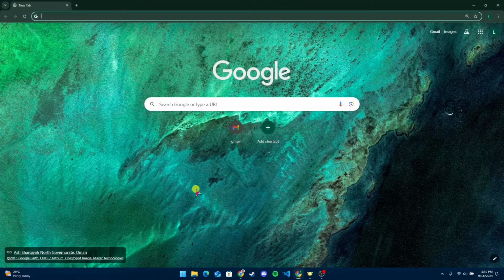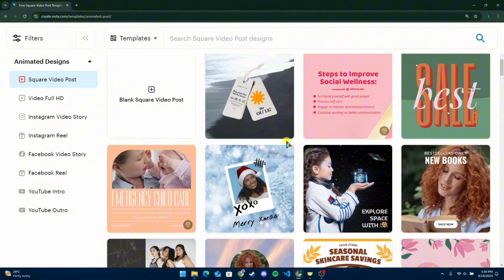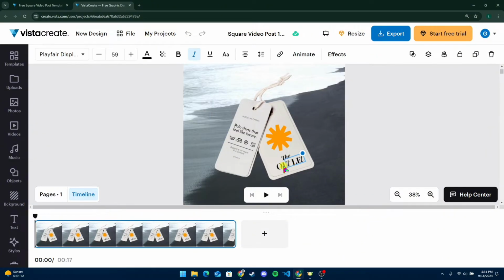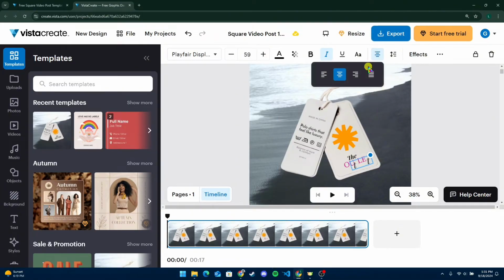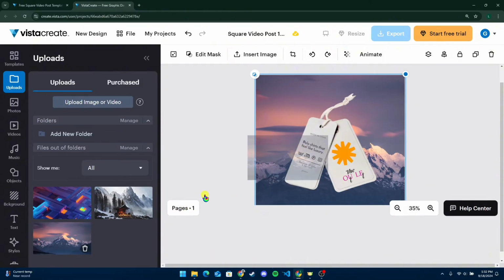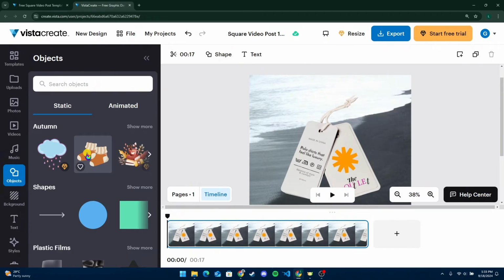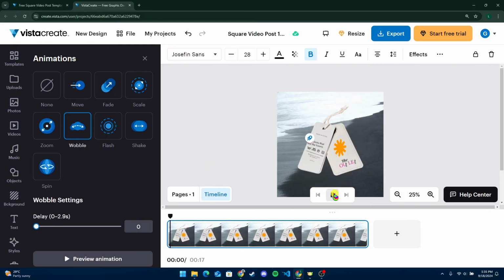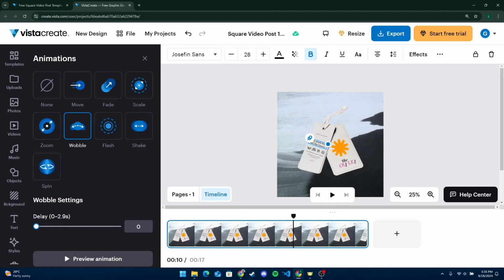How to Create Animated Graphics in VistaCreate 2024?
In this video, I’ll guide you through the process of creating stunning animated graphics using VistaCreate (formerly Crello). Whether you're looking to enhance your social media content, website, or presentations, this tutorial will help you add eye-catching animations to your designs!

Animating your designs can elevate your visual content and make it more engaging!